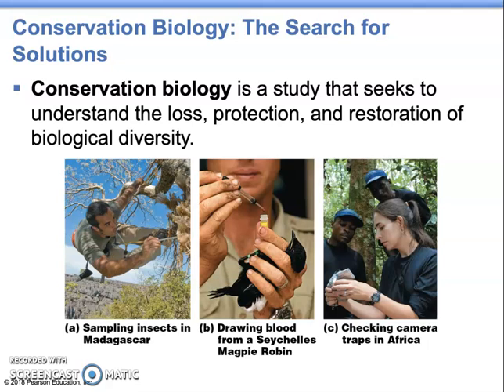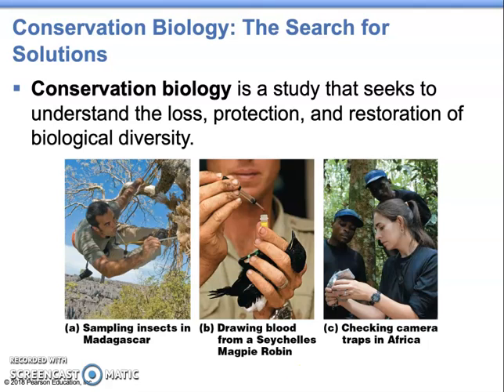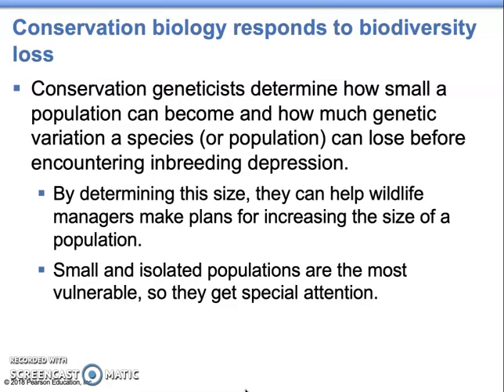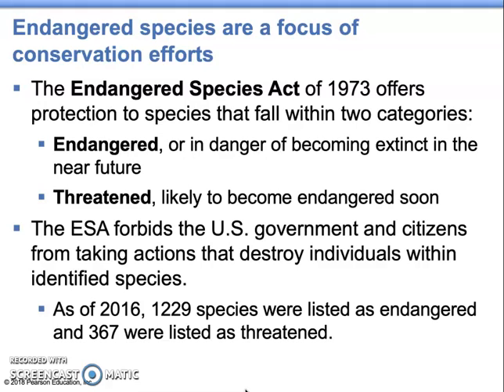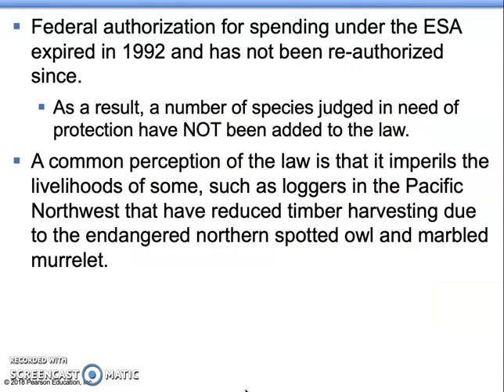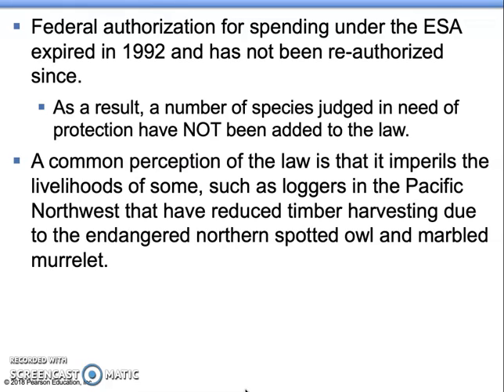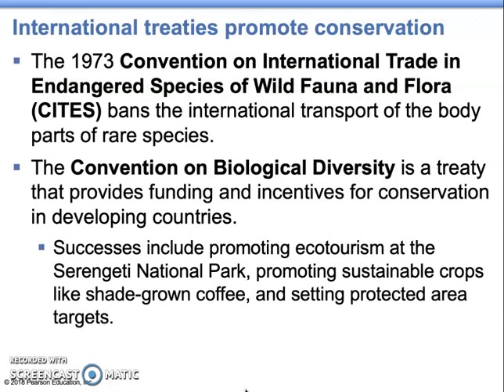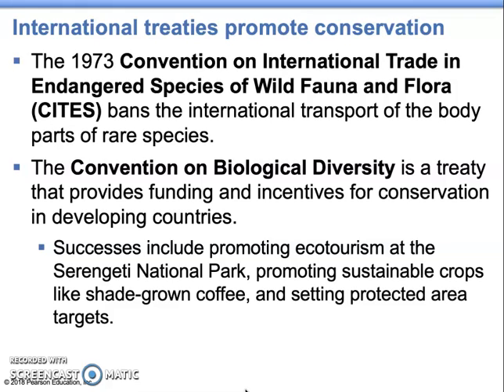CH11 Conservation Biology - A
Part 1 of 2 for the lecture on 3/27 - chapter 11, conservation biology